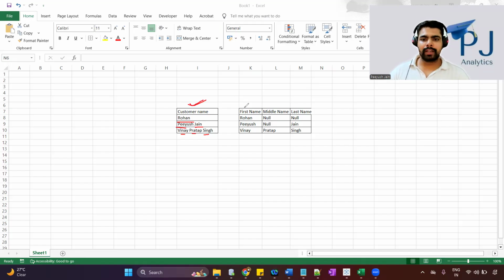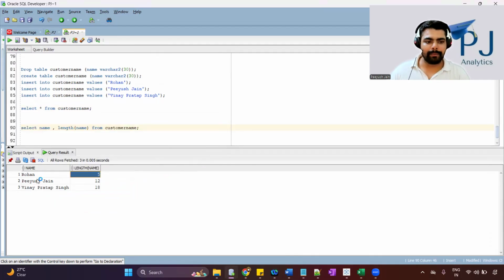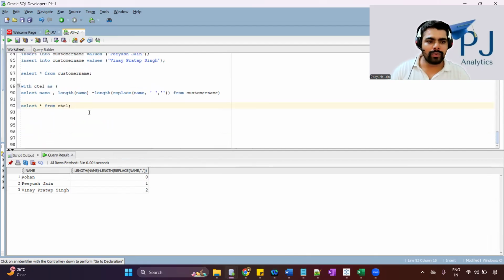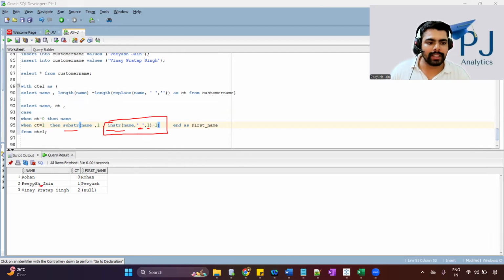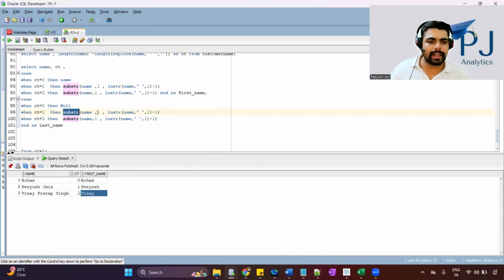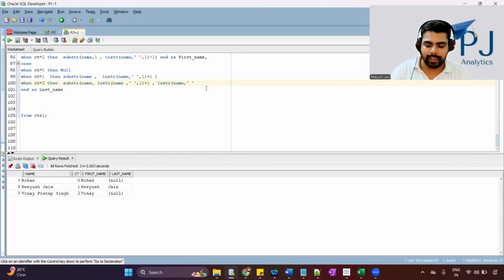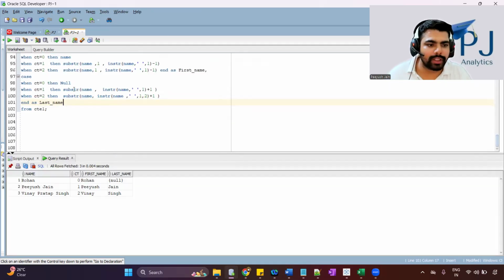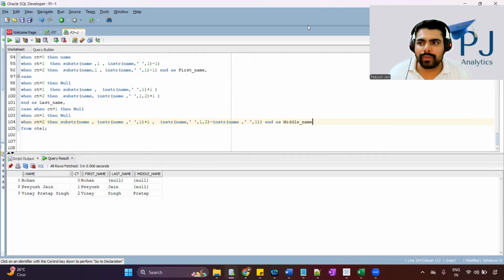SQL Tutorial | Split Column into Multiple Columns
Create Table and insert data
create table customername (name varchar2(30));
insert into customername values ('Rohan');
insert into customername values ('Peeyush Jain');
insert into customername values ('Vinay Pratap Singh');

with cte1 as (
select name , length(name) -length(replace(name, ' ','')) as ct from customername)

select name, ct ,
case
when ct=0 then name
when ct=1  then substr(name ,1 , instr(name,' ',1)-1)
when ct=2 then  substr(name,1 , instr(name,' ',1)-1) end as First_name,
case
when ct=0 then Null
when ct=1  then substr(name ,  instr(name,' ',1)+1 )
when ct=2 then  substr(name, instr(name ,' ',1,2)+1 )
end as Last_name,
case when ct=1 then Null
when ct=1 then Null
when ct=2 then substr(name , instr(name ,' ',1)+1 ,  instr(name,' ',1,2)-instr(name ,' ',1)) end as Middle_name
from cte1;